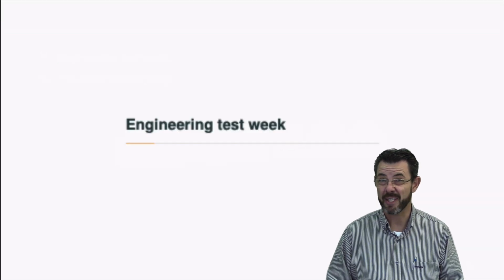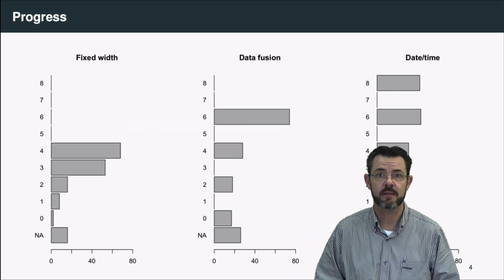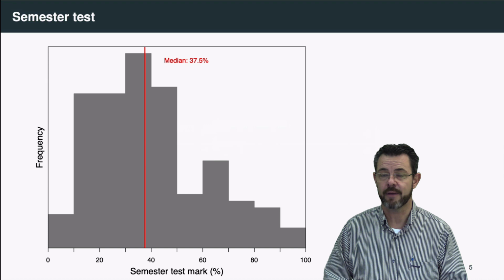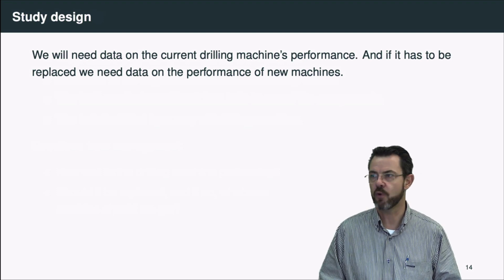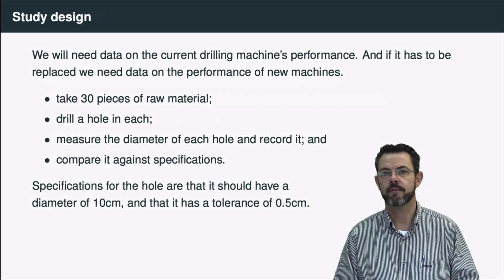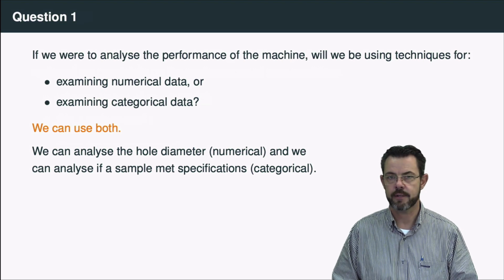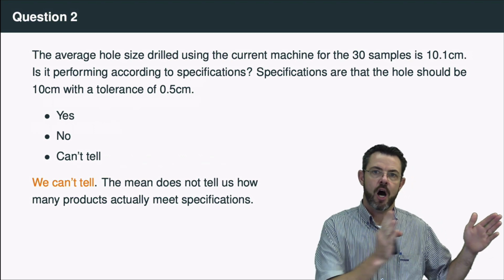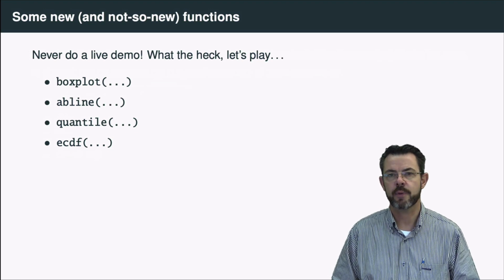Lecture 5, Part1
Introduction to basic data analysis.